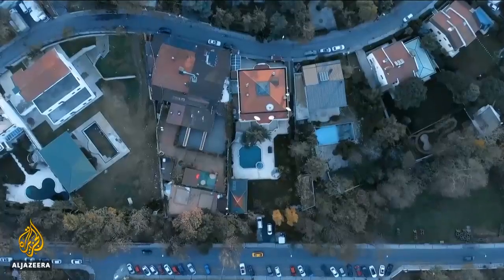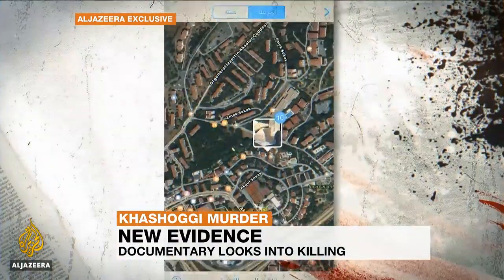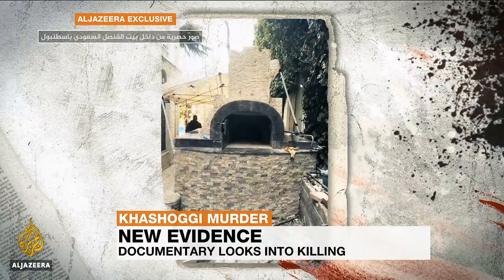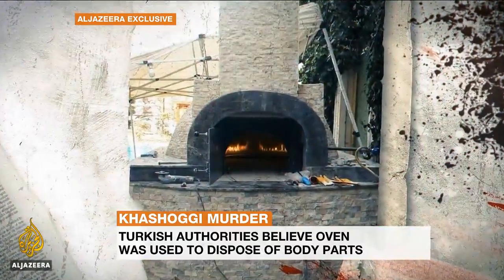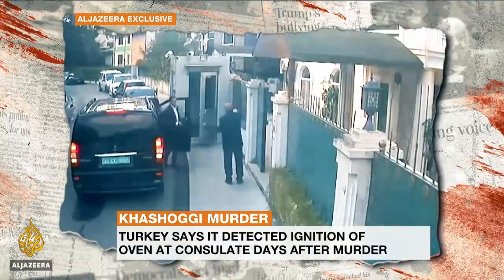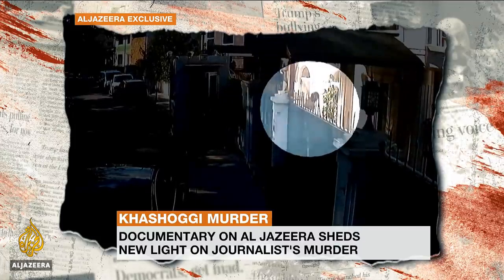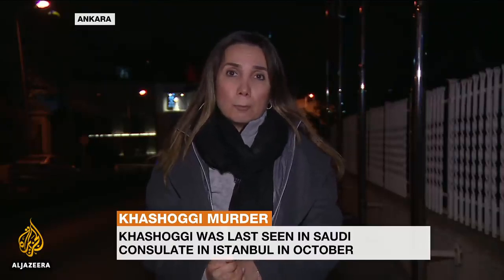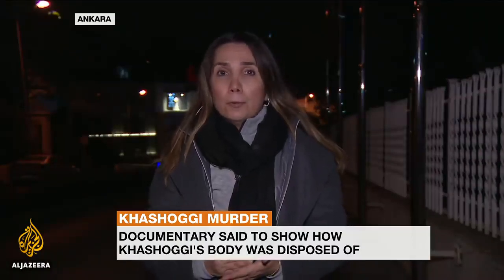Artı Gerçek - 'Cemal Kaşıkçı’nın cesedi konsolosun evindeki tandırda yakıldı'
Al Jazeera Arabic, Cemal Kaşıkçı’nın yakıldığı konsolosun evindeki tandırı görüntüledi